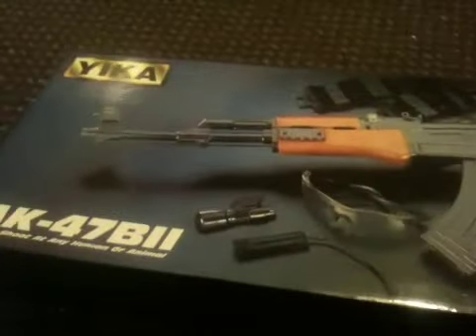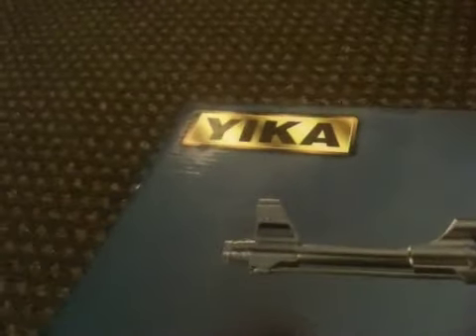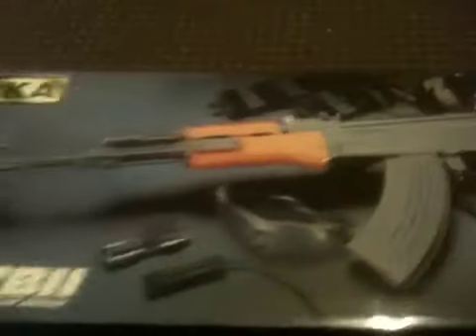AK-47 Unboxing + Review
Hi dis is d ak47 review and Unboxing and I have promised dis for a long time I no that.big shoutout to my special guest airsoftreviews2 and airsoftspud 95